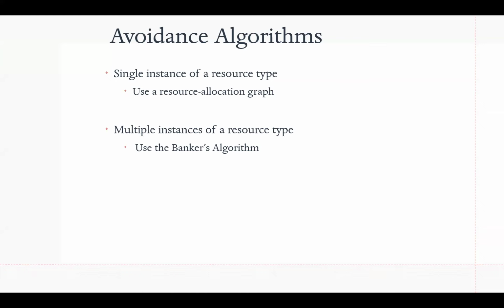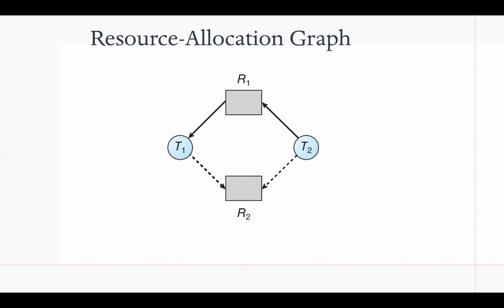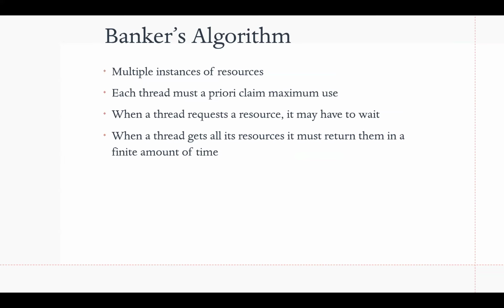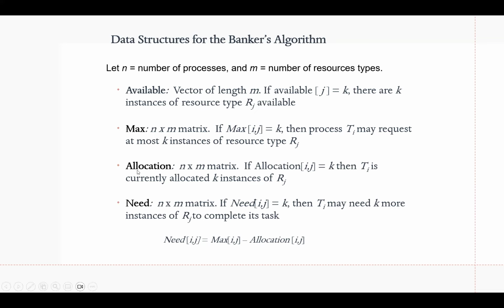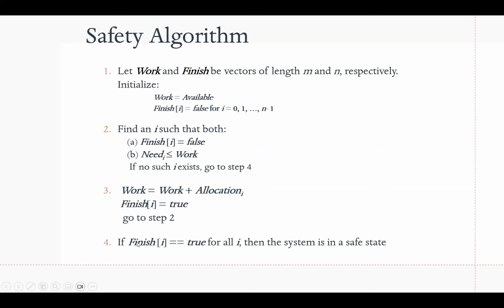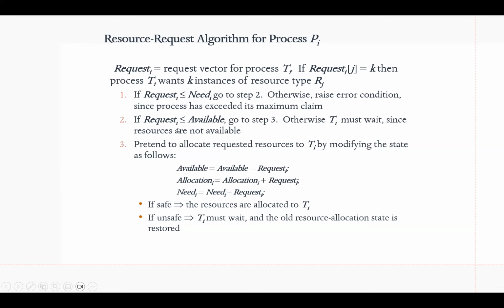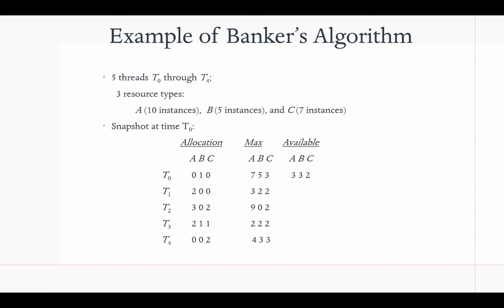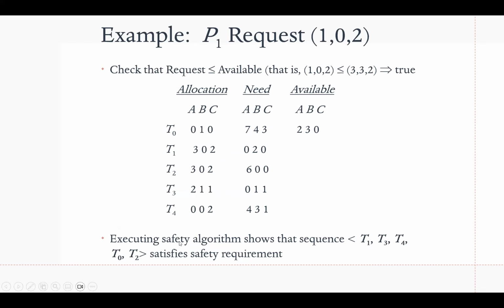Deadlock Avoidance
Deadlock Avoidance in OS